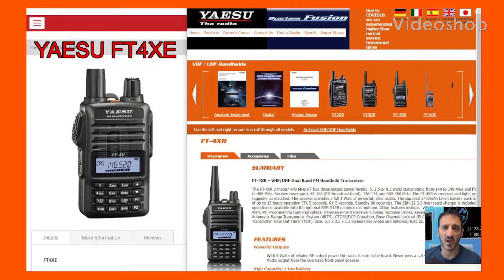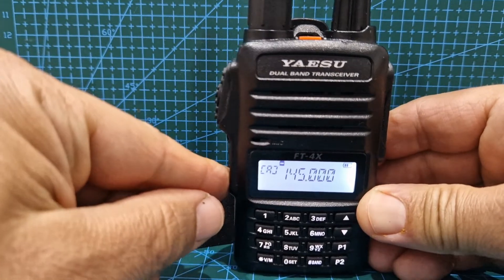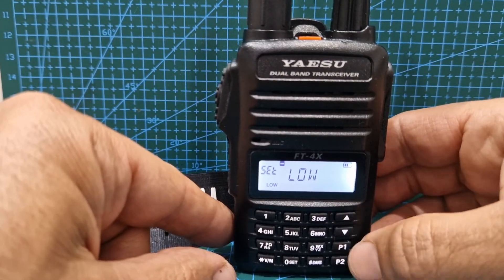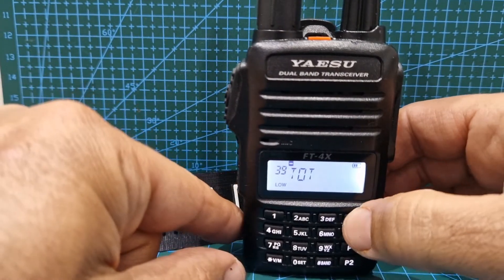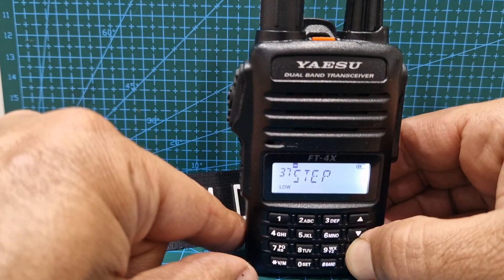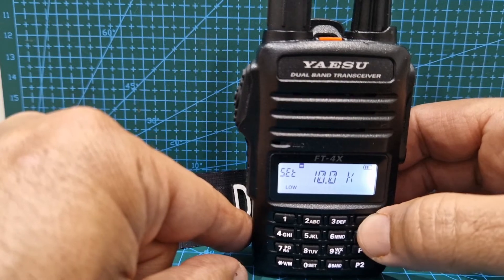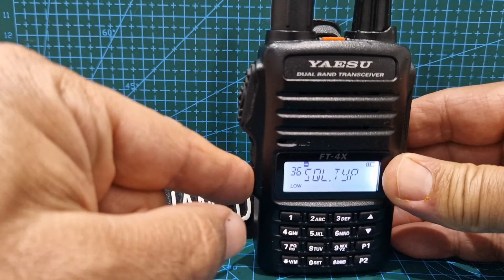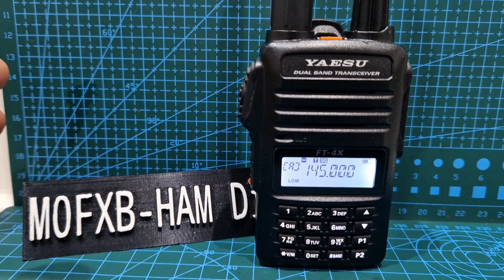YAESU FT4XE ,Programme P1 P2 Buttons